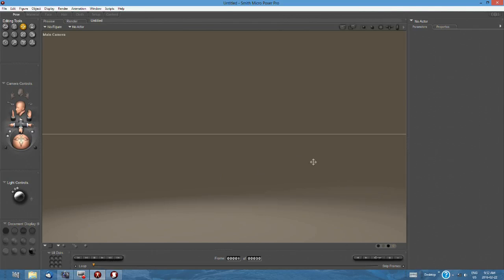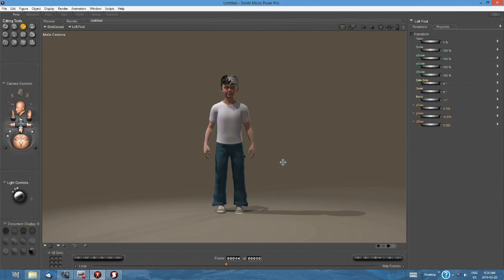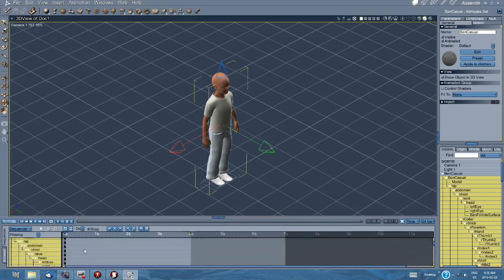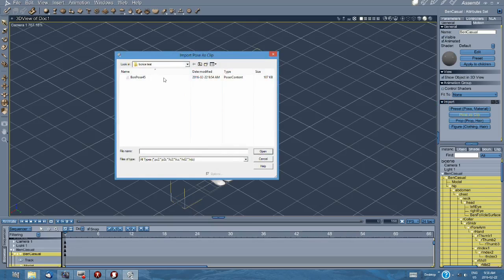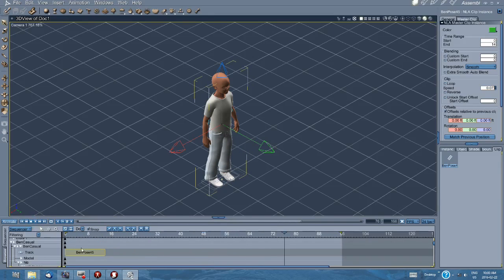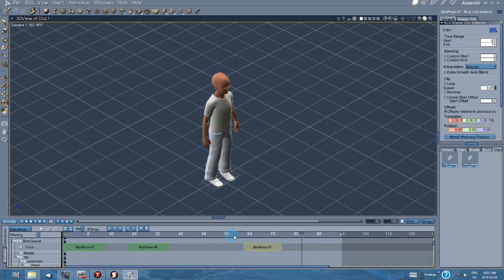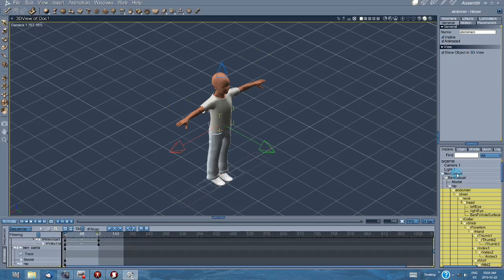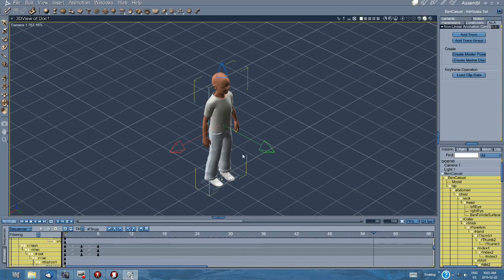BcRicevidYT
Video of Poser pz2 files to Carrara as nla clip